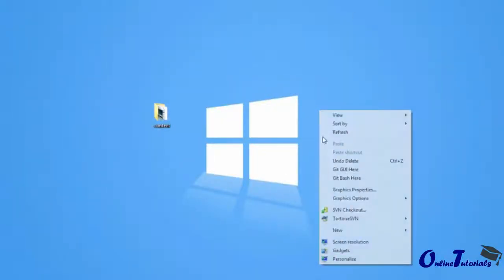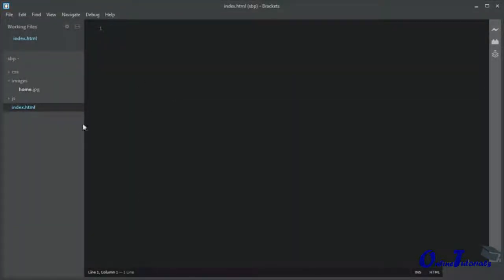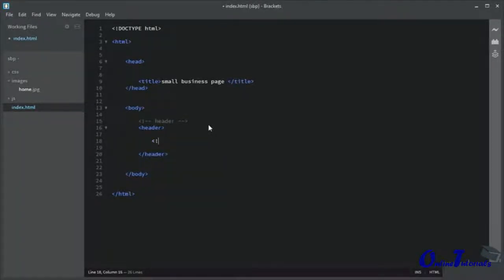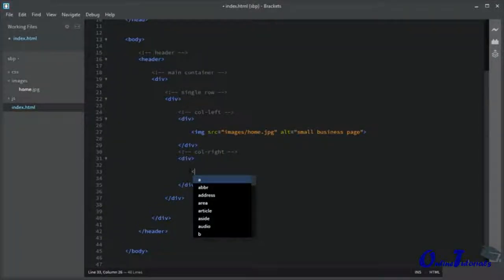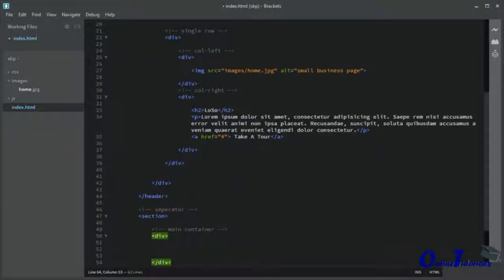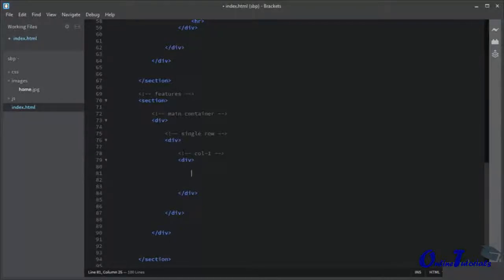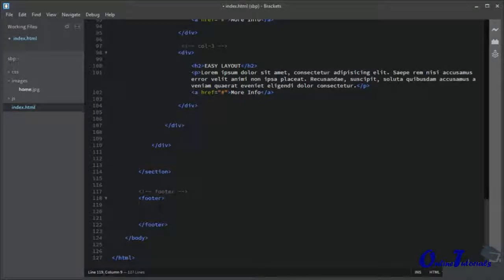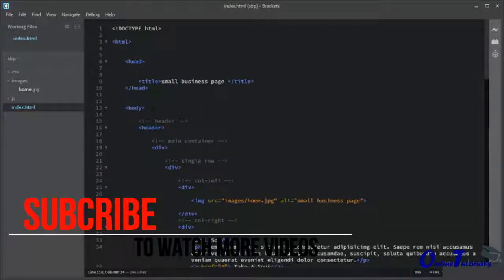Coding Small Bussiness Page Lecture 14